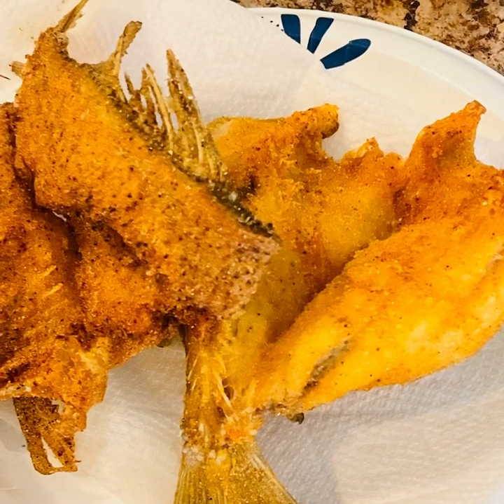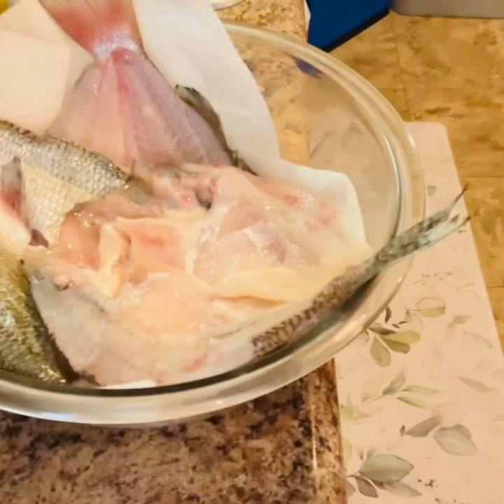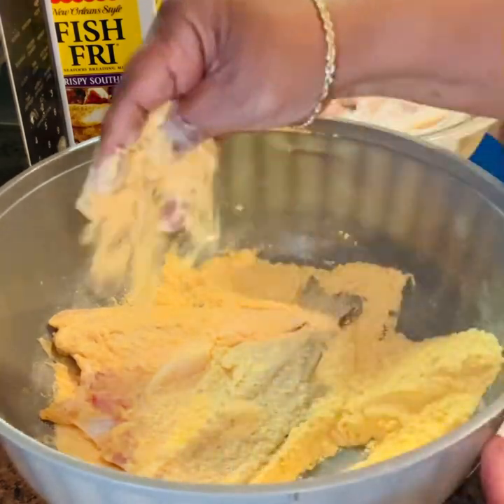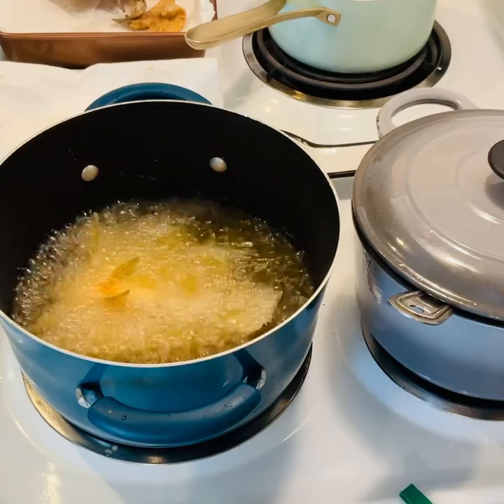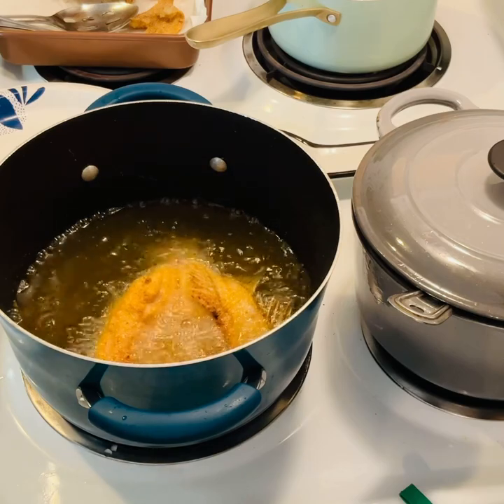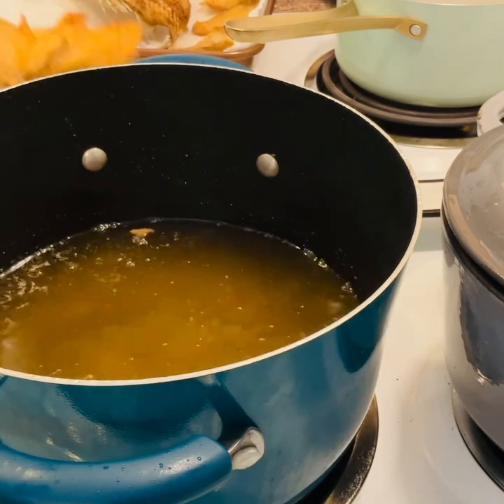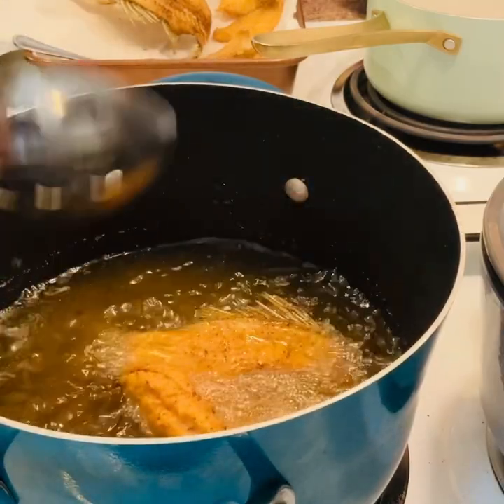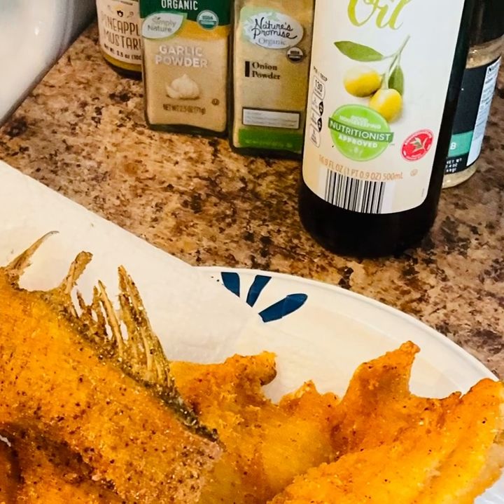Good Ol Fried Fish! Delicious & Easy!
This is a simple fish recipe, that you can pair with some vegetables to make a delicious meal. I hope you get to try it.